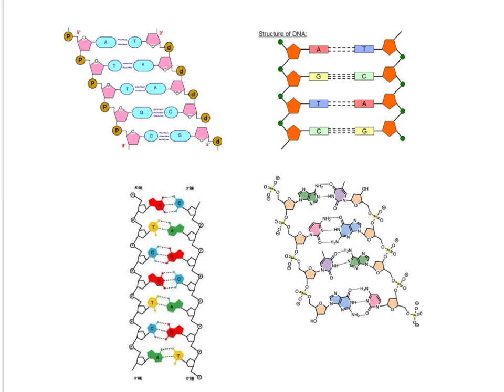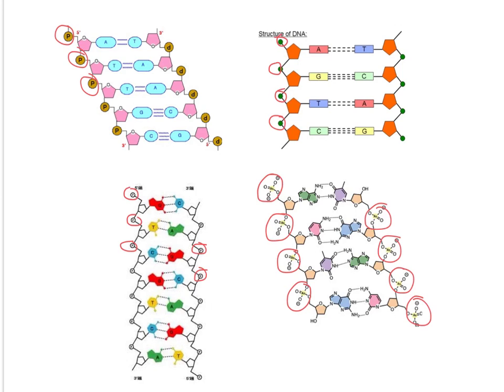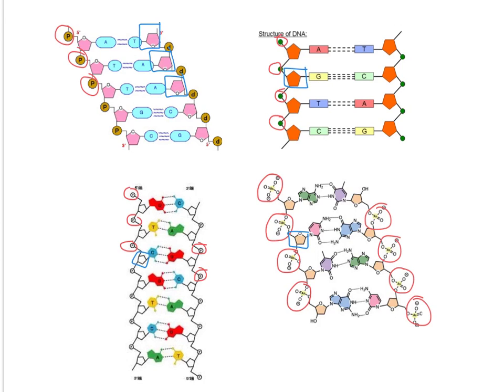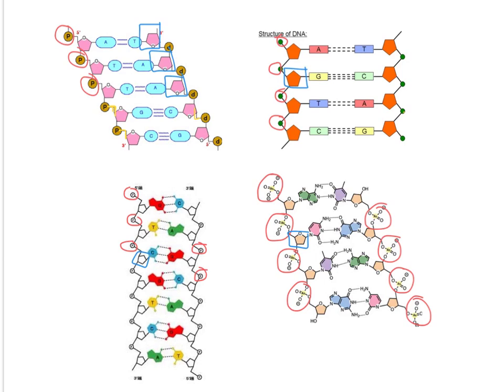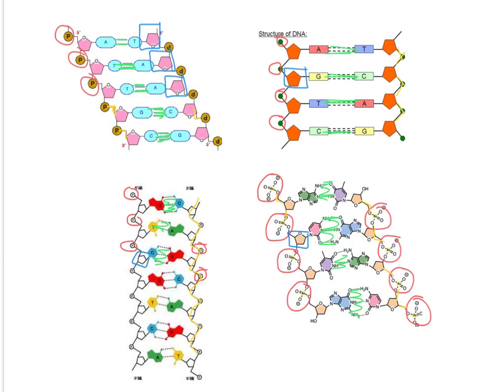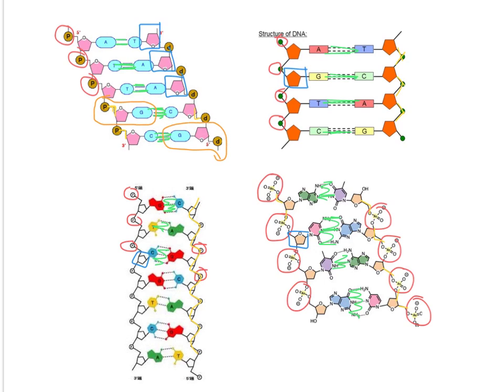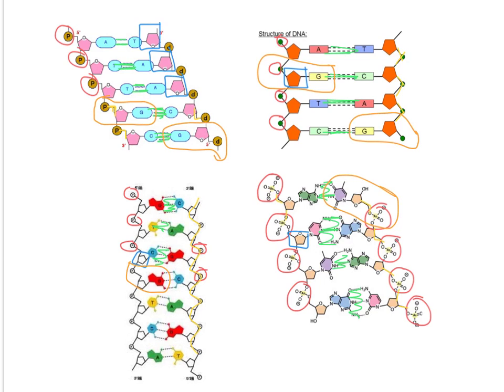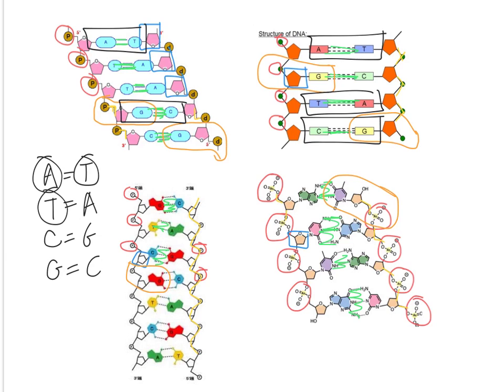DNA Structure Review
Review for Level 2 DNA Structure Assessment